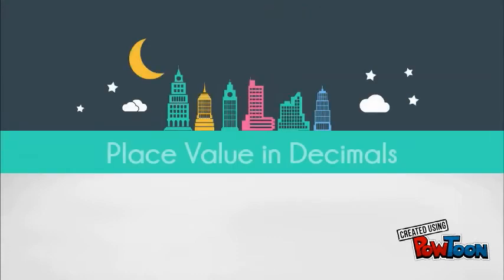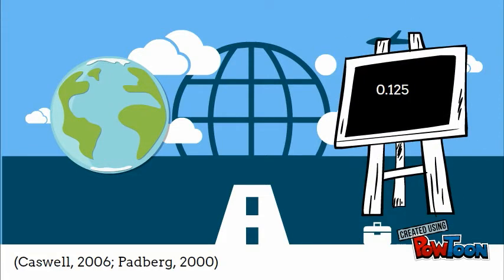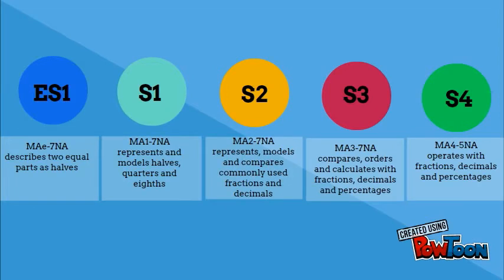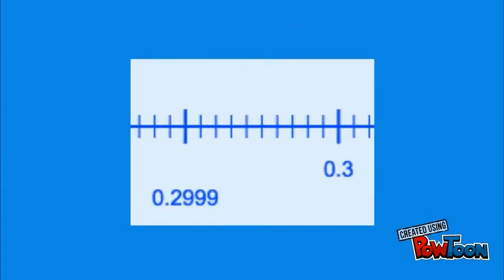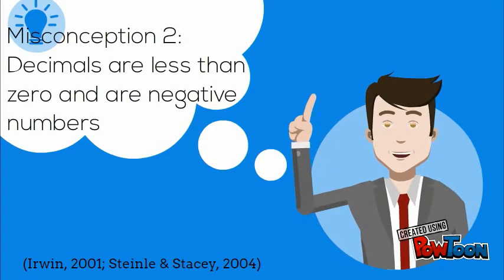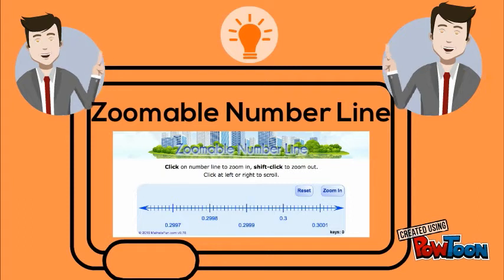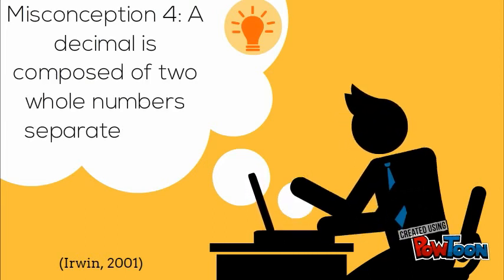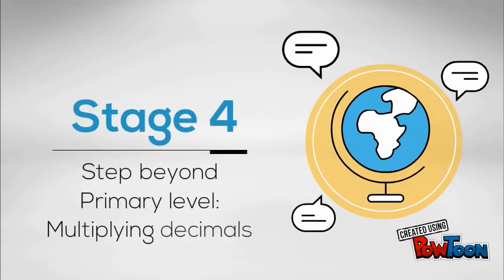EDUP4074- Place Value in Decimals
Place Value in Decimals-- Created using PowToon -- Free sign up -- Create animated videos and animated presentations for free.  PowToon is a free tool that allows you to develop cool animated clips and animated presentations for your website, office meeting, sales pitch, nonprofit fundraiser, product launch, video resume, or anything else you could use an animated explainer video. PowToon's animation templates help you create animated presentations and animated explainer videos from scratch.  Anyone can produce awesome animations quickly with PowToon, without the cost or hassle other professional animation services require.